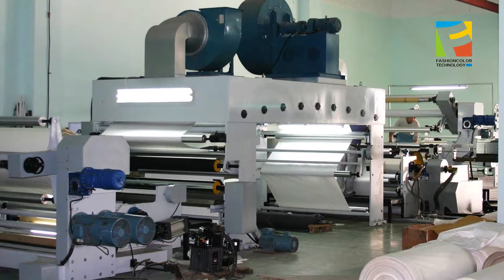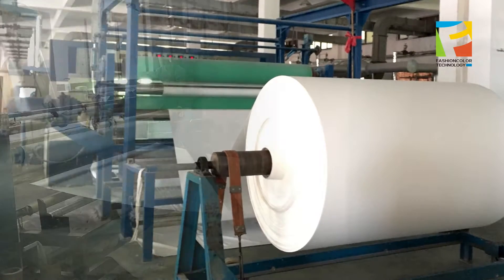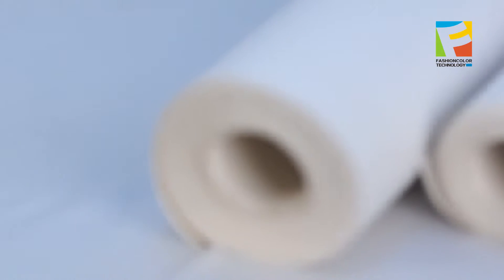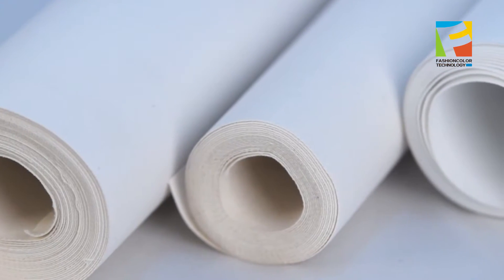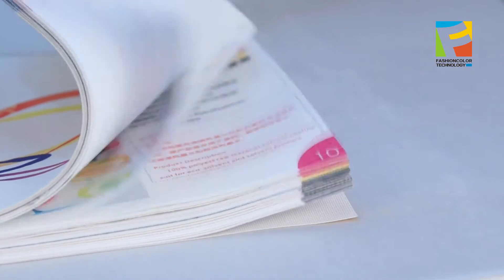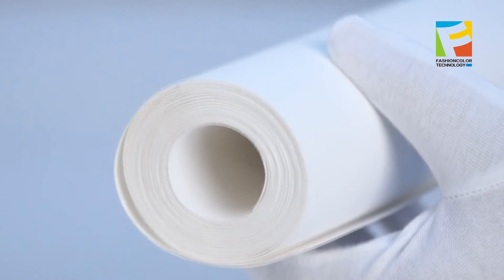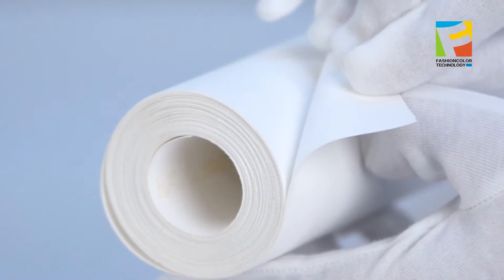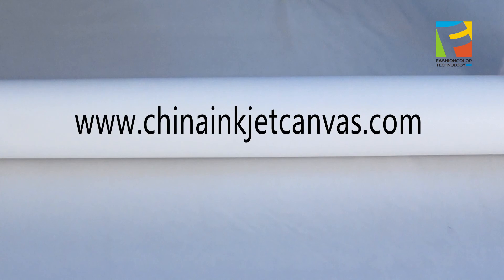FASHIONCOLOR canvas factory introduction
Fashioncolor was started in the early of 2003 with one aim, to deliver a range of high quality inkjet media products with competitive pricing in the image area all over the world.